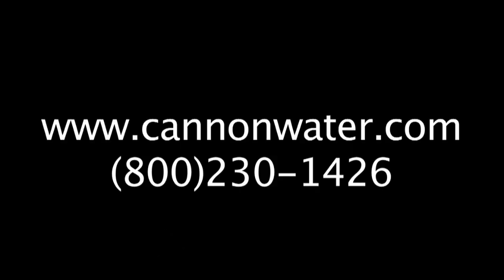Power Failure Alarm Monitoring System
Power Failure Alarm System with monitor for loss of power to any equipment plugged into it. This is used to ensure continuous power is maintained and you will be alerted if there is a loss of power. Perfect for medical equipment power monitor, freezer power monitoring, equipment power monitor, loss of power alert, tripped gfi breaker alert, power fail alarm, loss of electricity alarm.